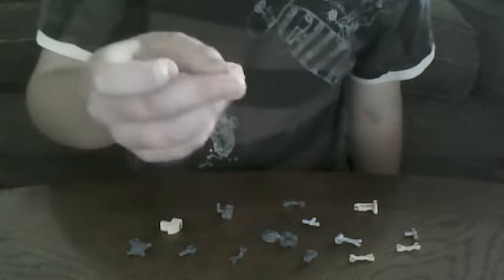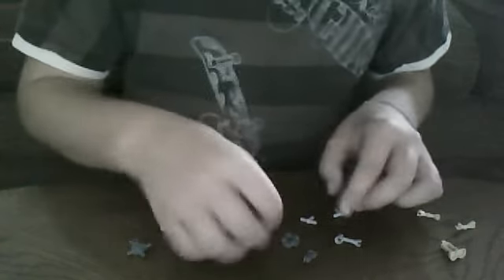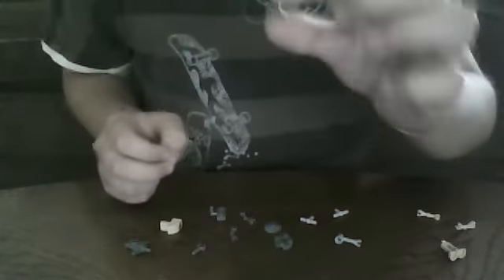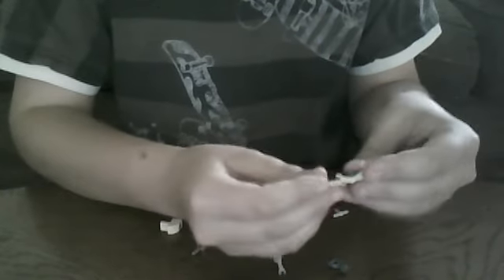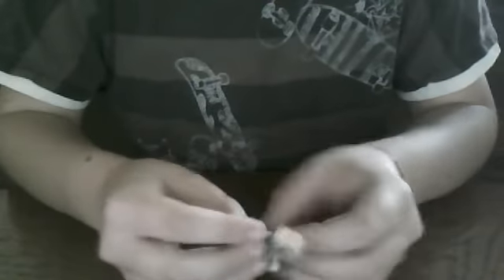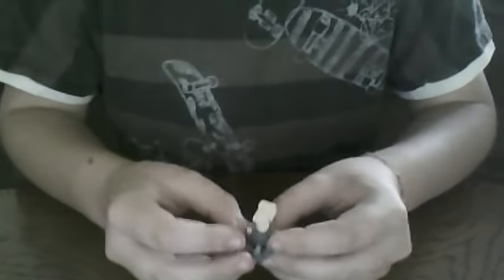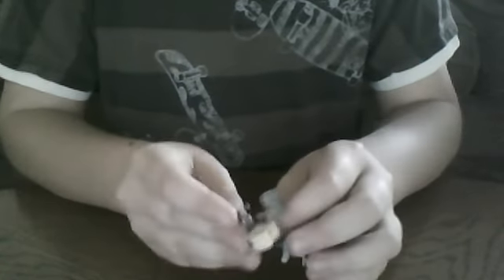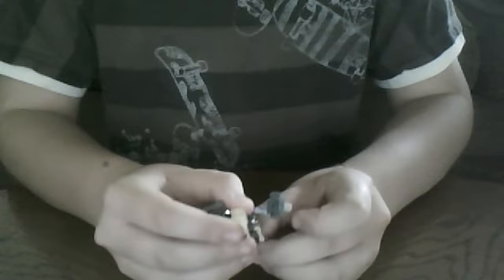How to make a lego fixer-uper Droid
1290TheMaster's webcam video August 29, 2010, 08:50 AM